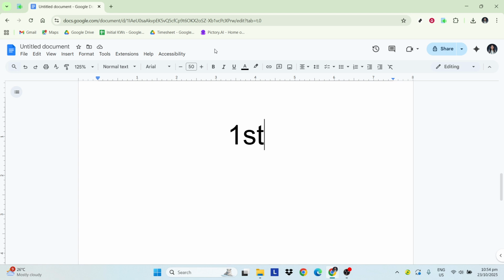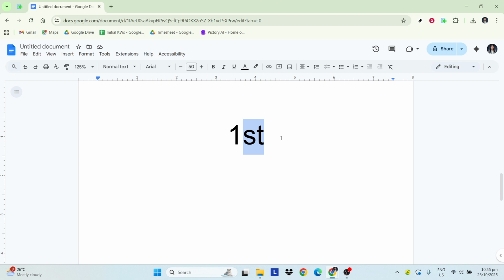How to Superscript in Google Docs Keyboard Shortcut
How To Superscript In Google Docs Keyboard Shortcut so you can quickly add symbols, equations, or footnotes—no menus needed! 🔢

Steps
• Highlight the text or number you want to make superscript.
• On Windows, press Ctrl + . (period).
• On Mac, press Command + . (period).
• To remove superscript, press the same shortcut again.
• (Optional) You can also go to Format → Text → Superscript if you prefer clicking.

Timestamps
0:00 (How To Superscript In Google Docs Keyboard Shortcut)
0:05 Highlight your text
0:10 Press Ctrl + . (Windows)
0:15 Press Command + . (Mac)
0:25 Toggle off superscript
0:35 Optional: Format → Text → Superscript
0:45 Wrap-up

Helpful Tips: Keyboard Shortcuts, Text Formatting, Google Docs Superscript

If you find this video on How To Superscript In Google Docs Keyboard Shortcut helpful, please consider subscribing to the channel so we can continue to bring you amazing troubleshooting tips for your PC!